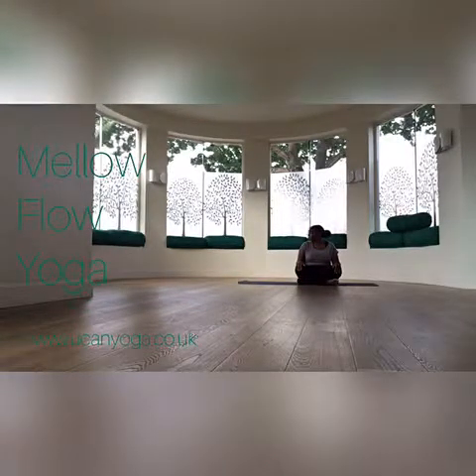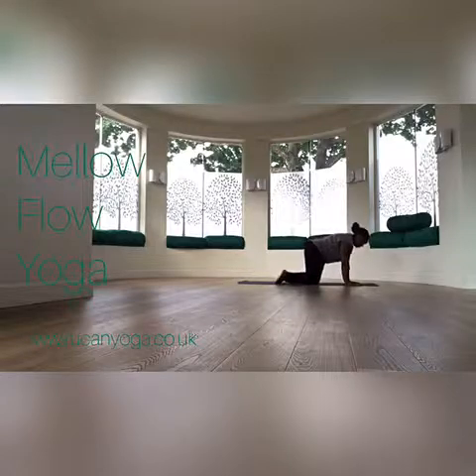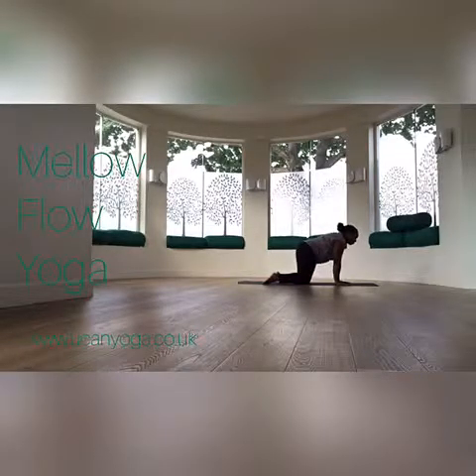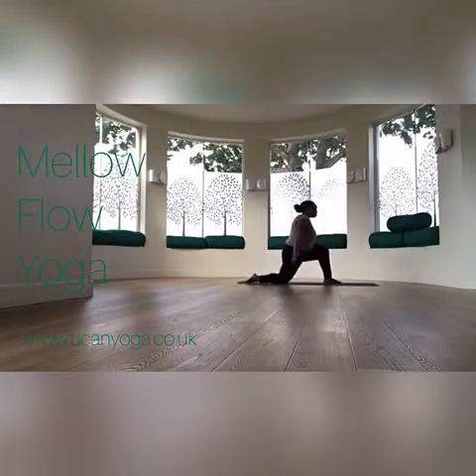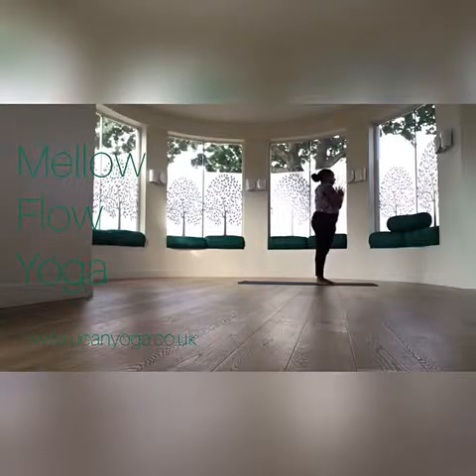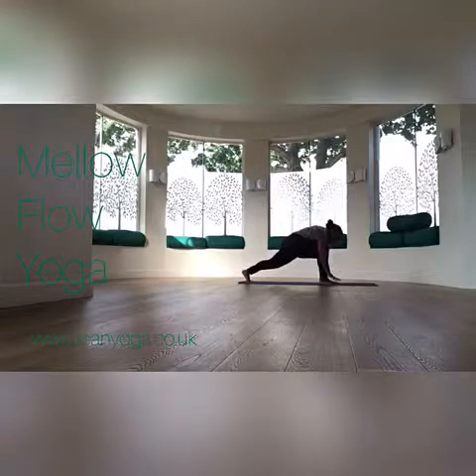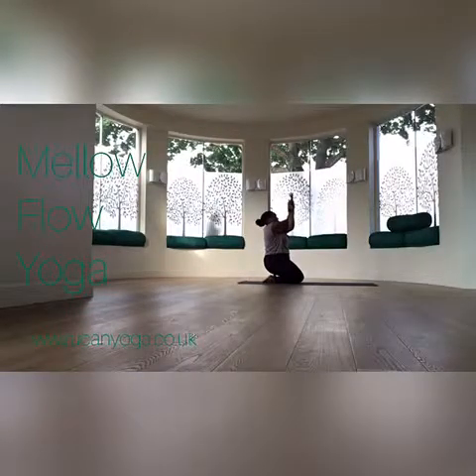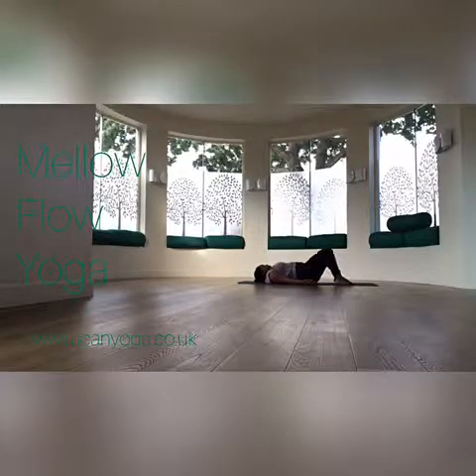Practise with Paula – Mellow Flow Yoga (15 minutes)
Mellow Flow Yoga

In this video I guide you though you a slow yoga sequence to help you restore and rebalance in under 15 minutes.

Try this short flowing yoga practice when you need to get things gently moving in the morning or to help you wind down at the end of your day.

NB – this practice does not include a full Savasana, so feel free to extend your final relaxation as much as you need to.

for details of my weekly yoga class schedule in London

NB - Always work within your own range of limits and abilities. If you have any medical concerns, speak to your doctor before practising yoga.